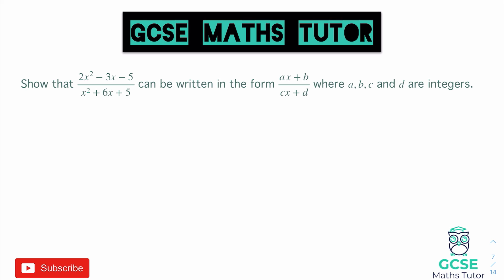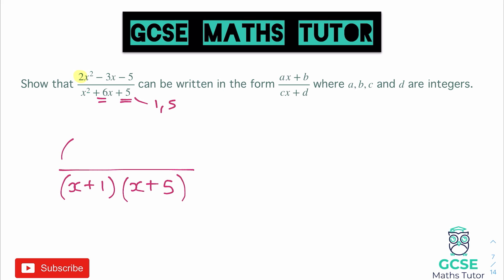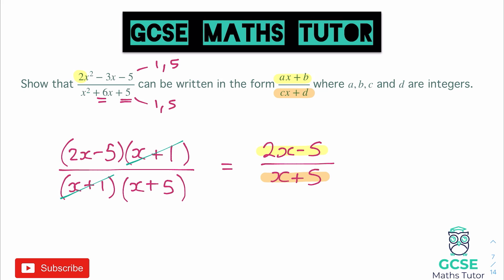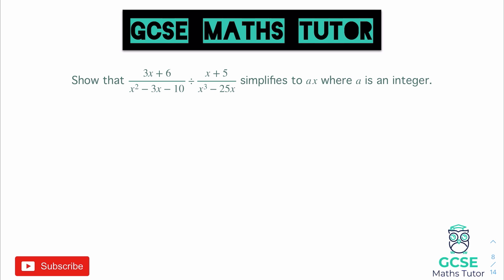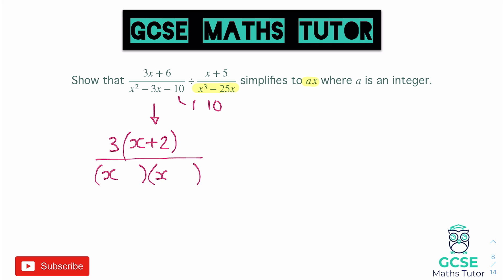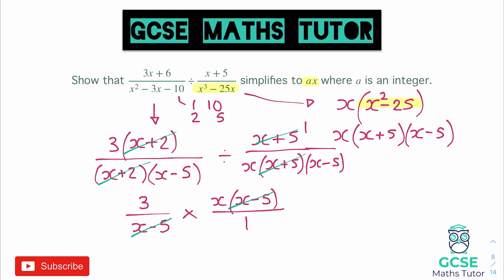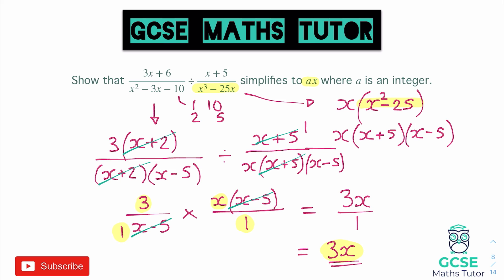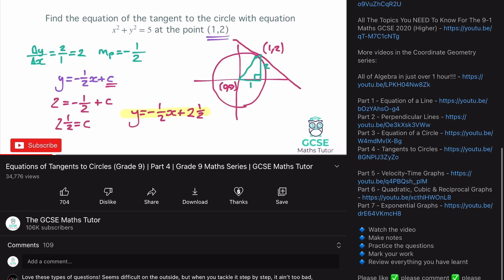Difficult Algebraic Fraction Exam Question | Grade 7-9 | GCSE Maths Exam Paper 1 November 1st 2022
Here is a difficult exam question on Algebraic Fractions that I have selected to help with the 2022 GCSE maths paper 1 exam. I hope you enjoy it!

For more difficult questions, see the videos below:

The 5 Hardest Topics On the 2022 Maths GCSE Paper 1(Non-Calculator) May 20th | Edexcel, AQA and OCR